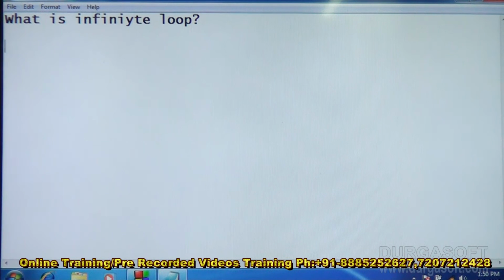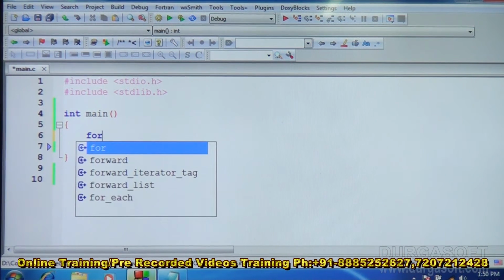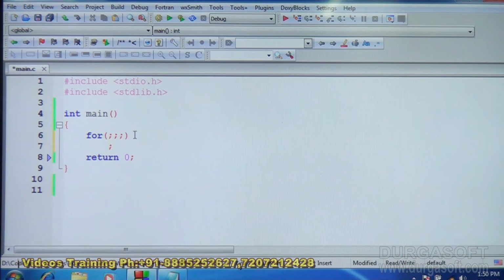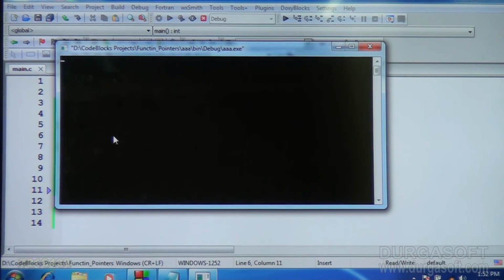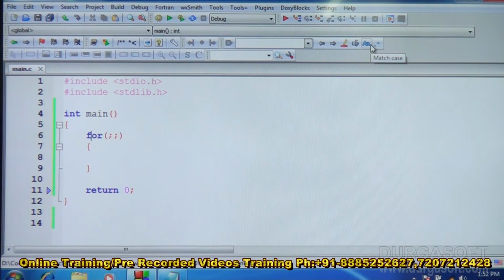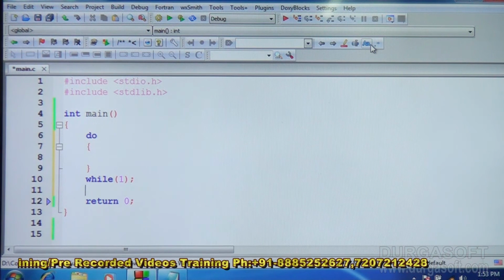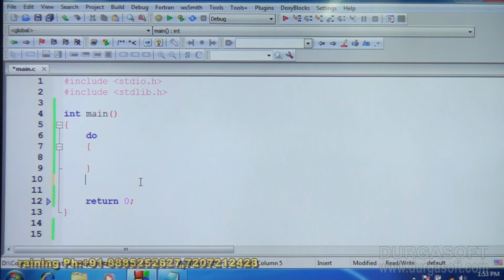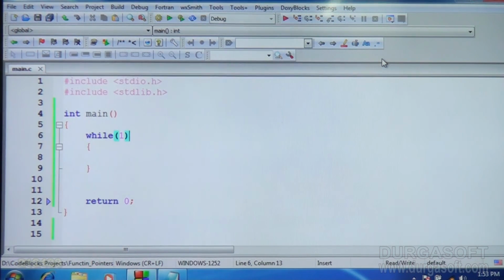C Language tutorial||onlinetraining||What is infiniyte loop?